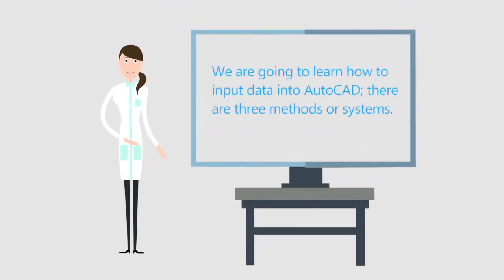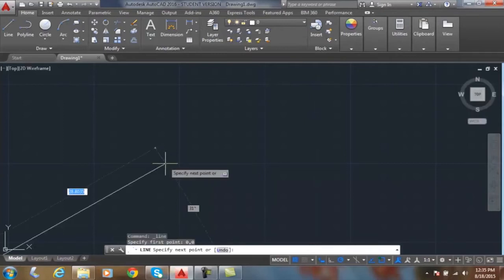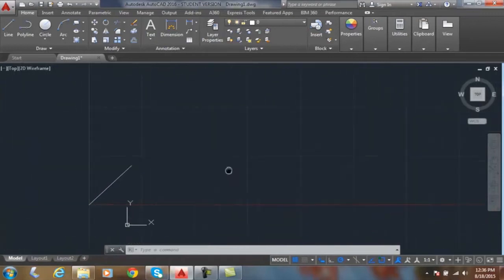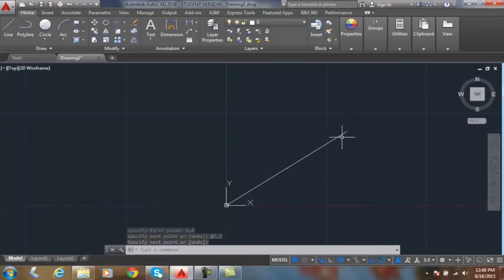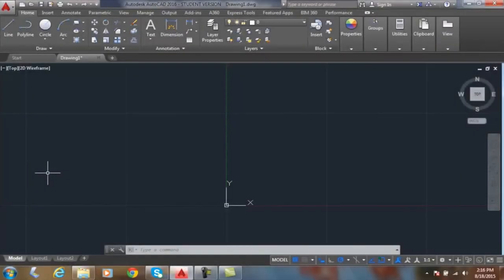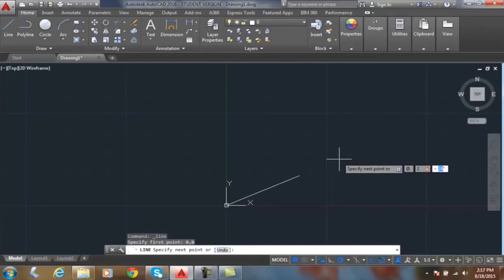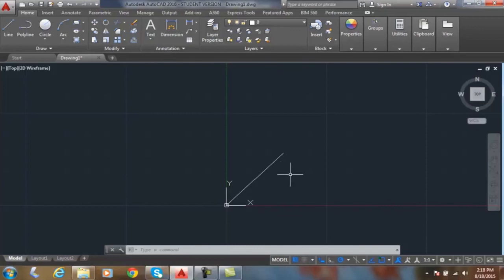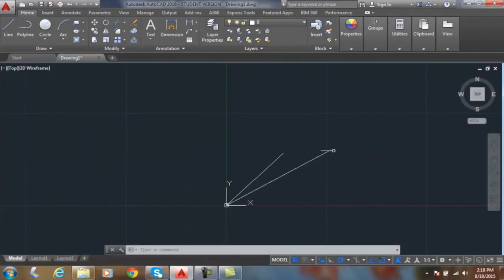DCB10023 | BUILDING SERVICES DRAWING & CAD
#13 TYPES OF POINT ENTRY METHODS
AUTOCAD VIDEO